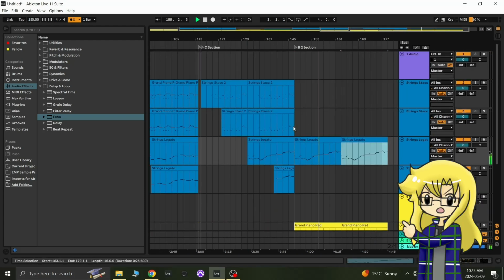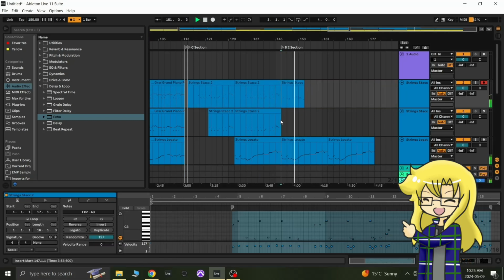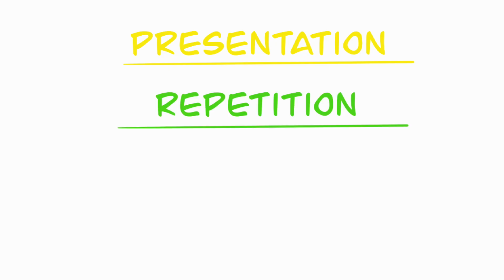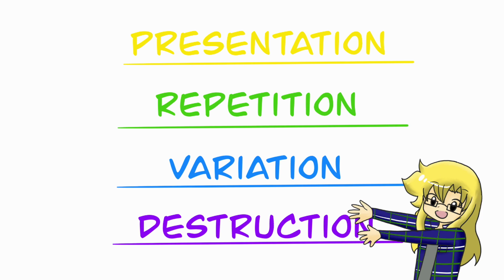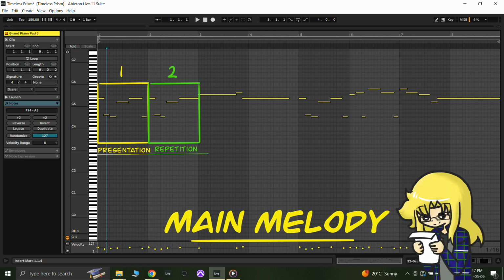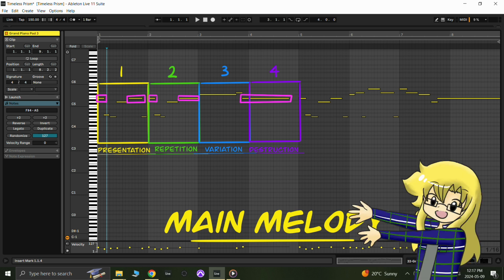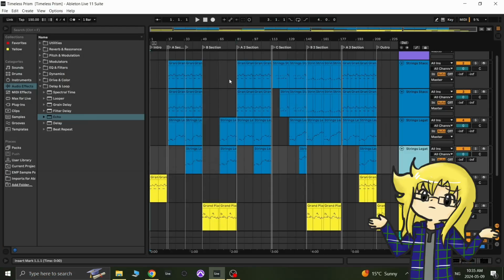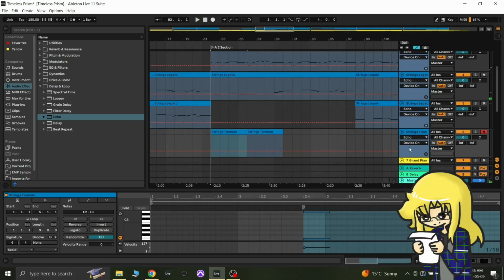How I write my MELODIES! (and how you can too!)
Hey guys, back again is a video of my composing process! This time however, it's a little more "educational," haha. This is all about how I write my melodies, and a simple way to think about if you wanted to try writing yourself! I didn't go too ham on music theory or anything; it's more of a 'pick up your instrument and have fun' kind of tutorial. I share some tricks I learned in school, as well as some of my own experiences.

Despite the video being a little shorter then my last commentary video, it did have some more structure, and I sunk quite a bit of time into it. Let me know what you think! I hope you enjoy watching as much as I did making it!